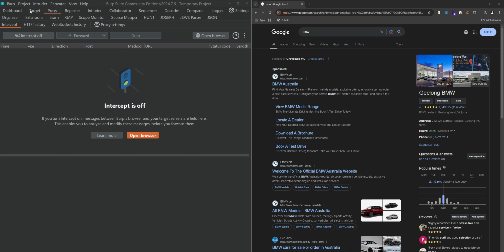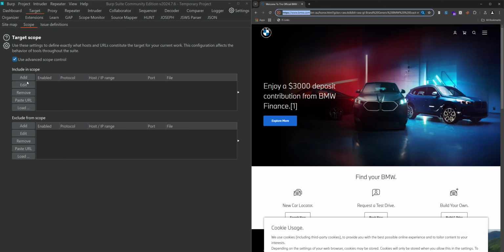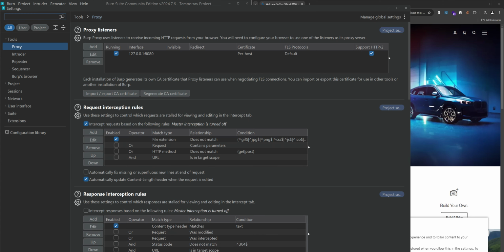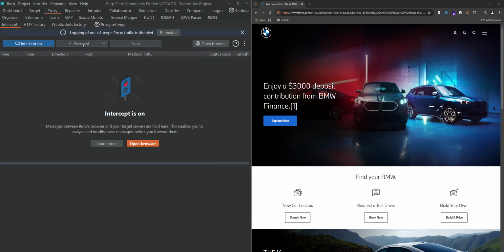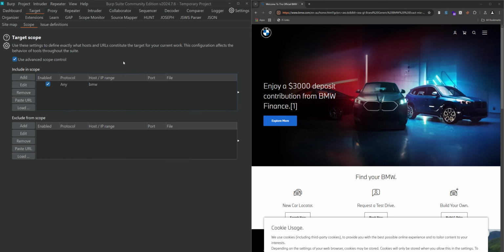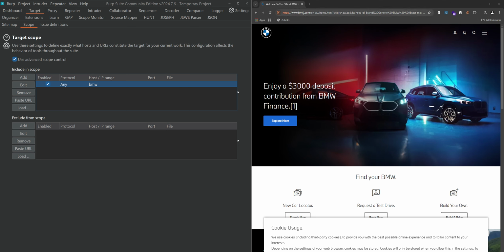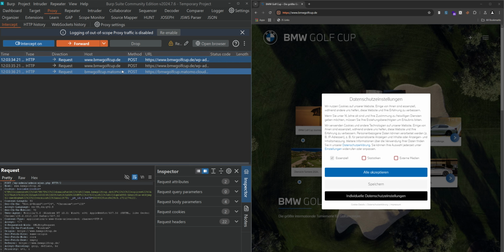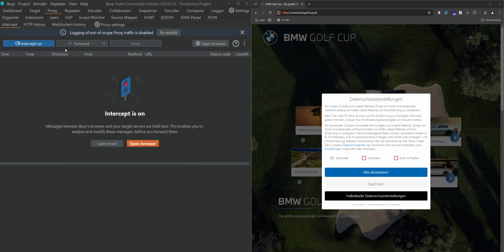Burp Suite Scope Settings: Pro Tips for Pentesters & Bug Bounty Hunters